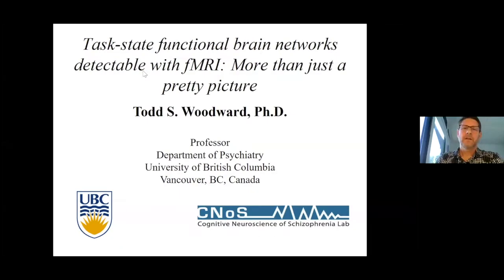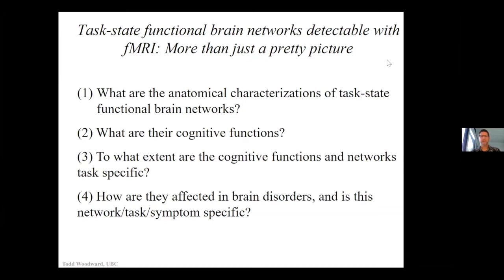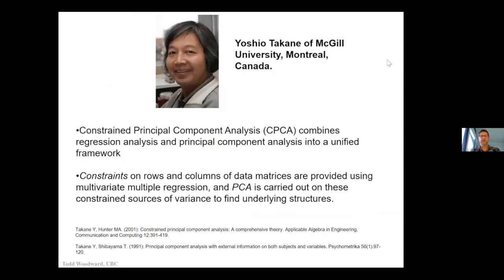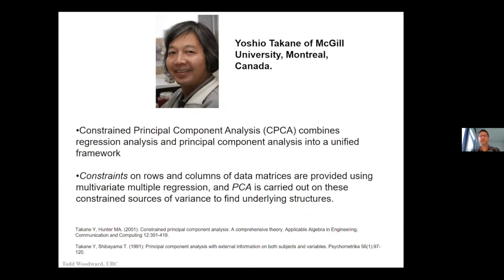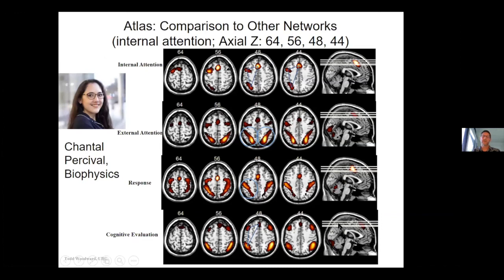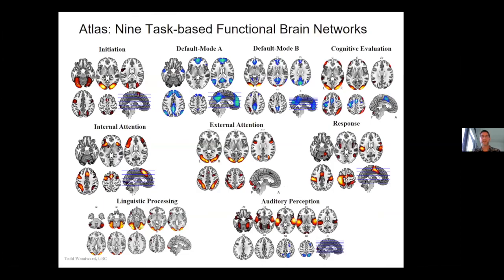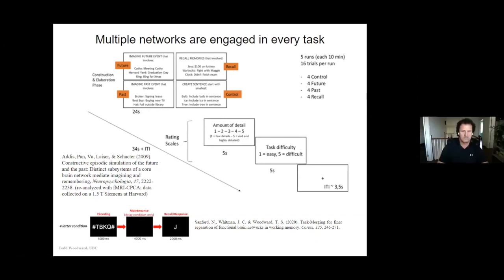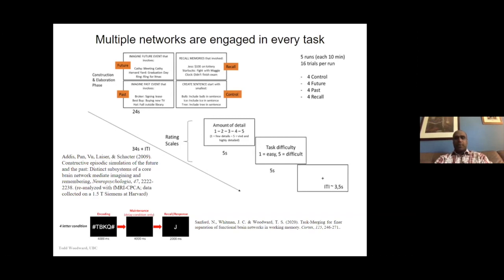Task-based functional brain networks detectable using fMRI: More than just a pretty picture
CIC seminar by Todd S. Woodward,
a Professor in the Department of Psychiatry, UBC, Research
Scientist at BC Mental Health and Substance Use Services (BCMHSUS) Research Institute, Director of the UBC Cognitive Neuroscience of Schizophrenia Laboratory (CNoS), and Principal Investigator of the UBC Brain Dynamics Laboratory.

The talk is entitled "Task-based functional brain networks detectable using fMRI: More than just a pretty picture".

Record on zoom ,  June 17, 2020